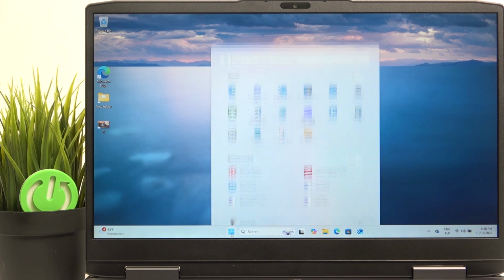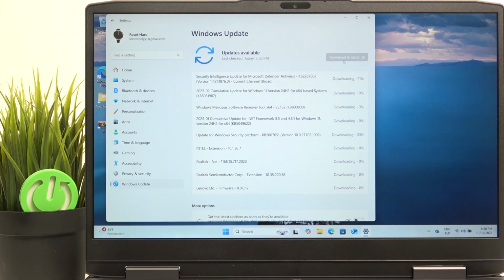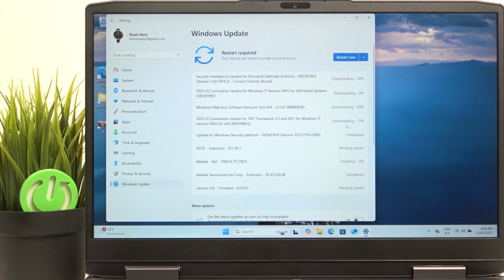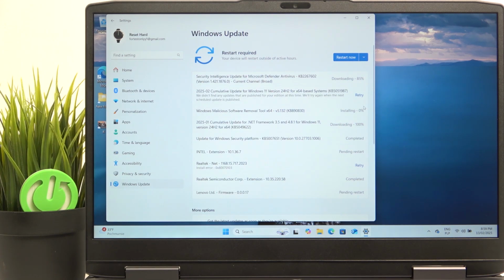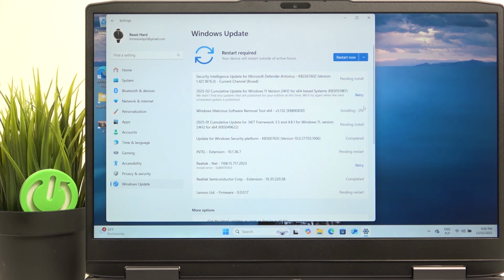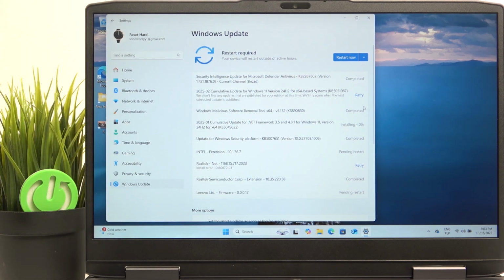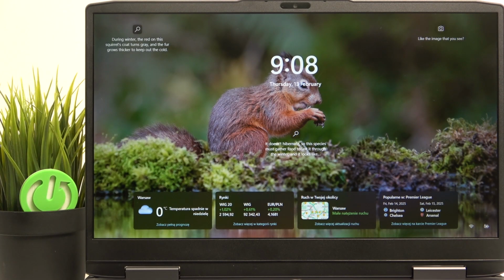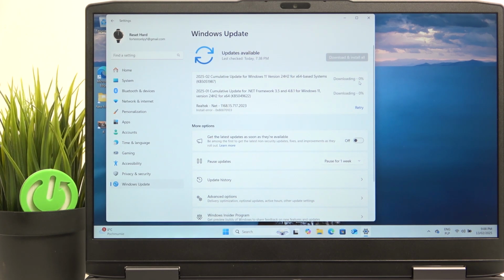How to Update Windows on Lenovo LOQ 15IRH8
Looking to keep your Lenovo LOQ 15IRH8 up to date with the latest Windows updates? This video provides a step-by-step guide to updating Windows, ensuring your laptop runs smoothly, stays secure, and has the latest features. We’ll walk you through the process of checking for updates, installing them, and scheduling them for a hassle-free experience.

How to update Windows on Lenovo LOQ 15IRH8? How to check for updates on Lenovo LOQ 15IRH8? How to install Windows updates on Lenovo LOQ 15IRH8? How to enable automatic updates on Lenovo LOQ 15IRH8? How to troubleshoot Windows update issues on Lenovo LOQ 15IRH8? How to download Windows updates on Lenovo LOQ 15IRH8? How to ensure system security on Lenovo LOQ 15IRH8?